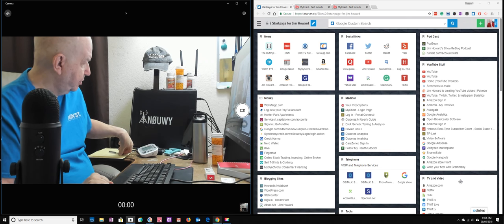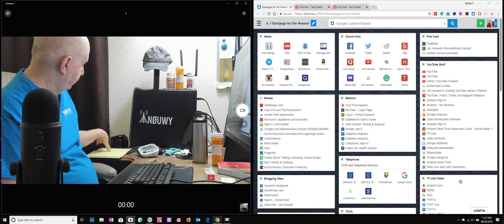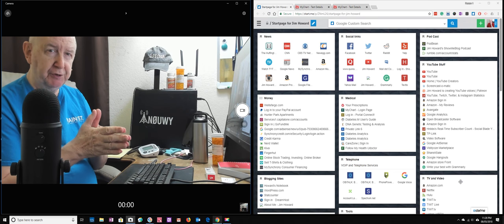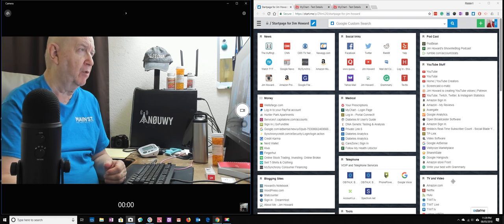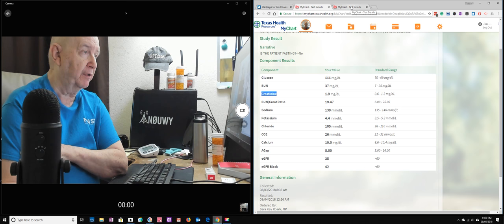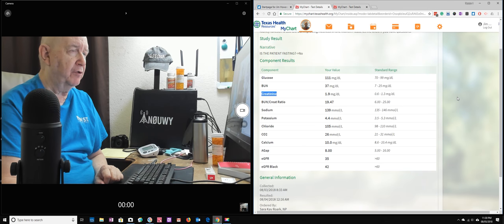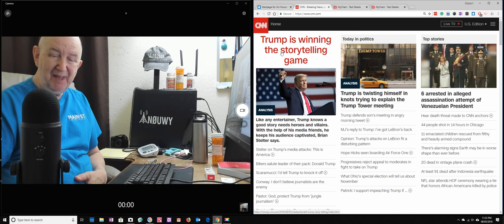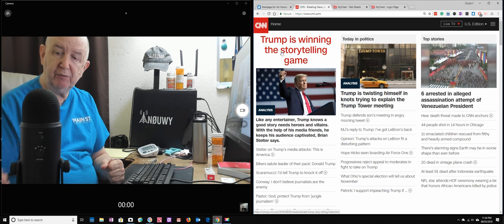Update on my medical condition and peek at my lab work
This is an update on my medical condition.  After I talk about that I talk a little bit about Donald Trump.  About 40% of you will want to not listen to that part of the video.  In fact I think the other 60% of Americans will not want to listen to it.

Amazon Store